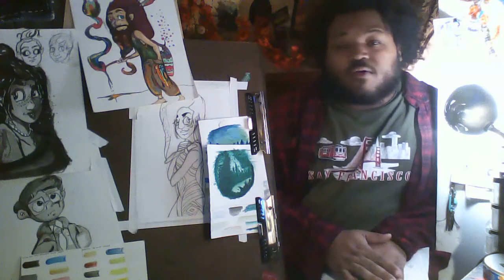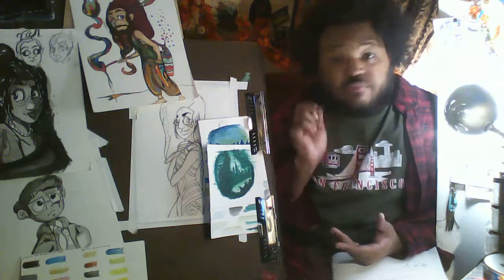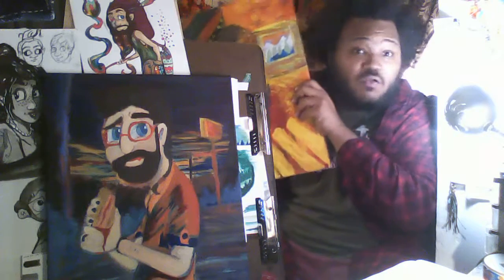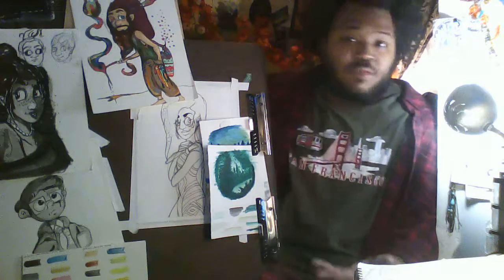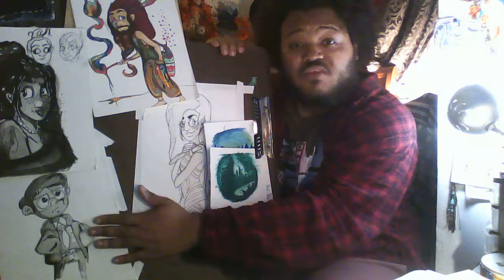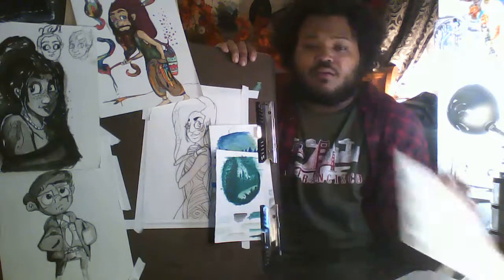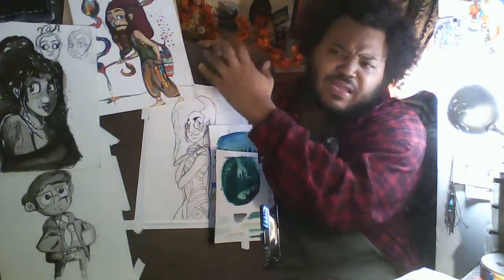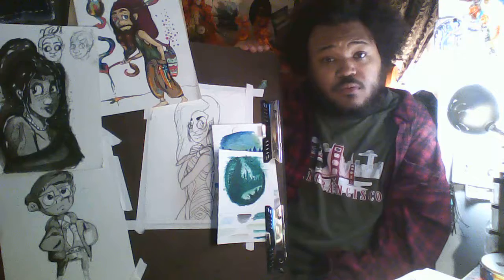SPEEACH 3 HOW TO FIND YOUR STYLE